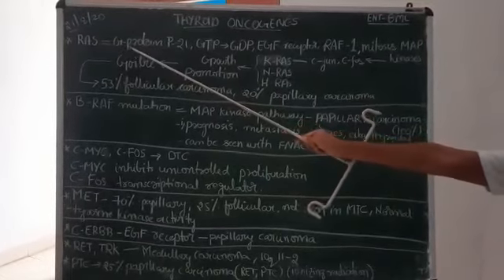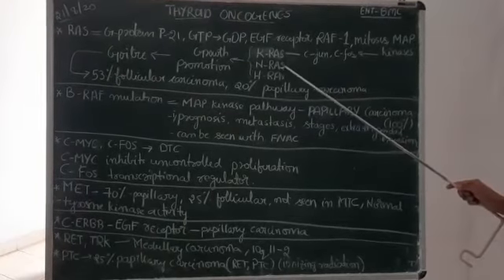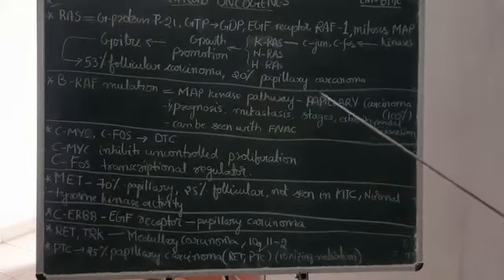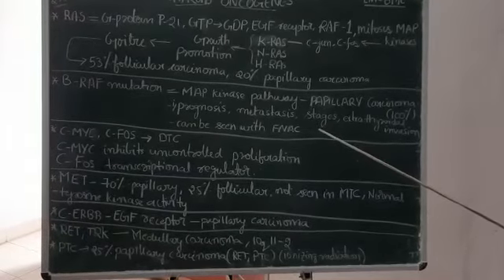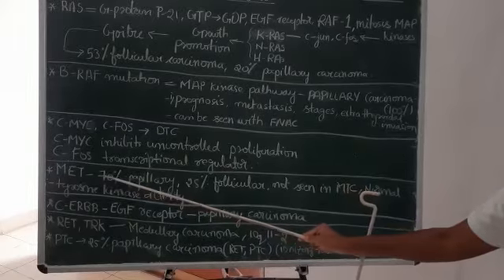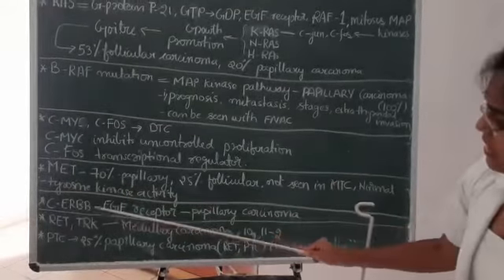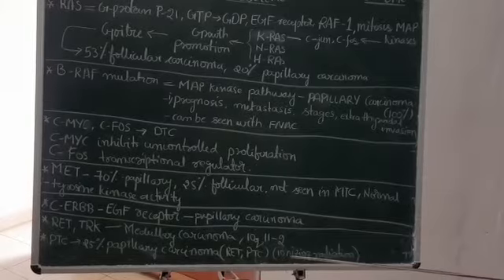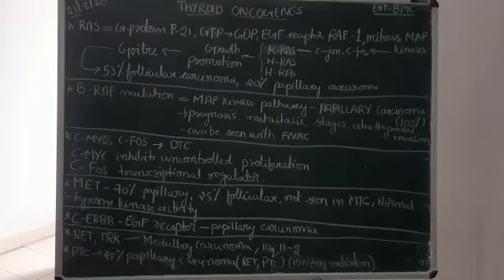THYROID TUMORS -ONCOGENESIS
THYROID ONCOGENESIS HAS FEW GENES TO BE KNOWN ,WHETHER IT BECOMES PAPILLARY OR FOLLICULAR OR ANAPLASTIC .THIS VIDEO TEACHES US THE SAME